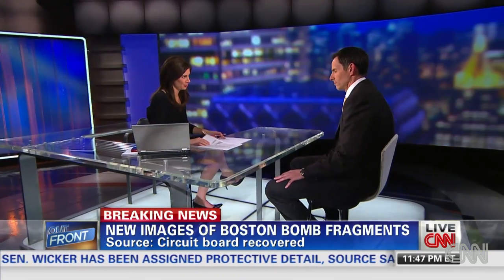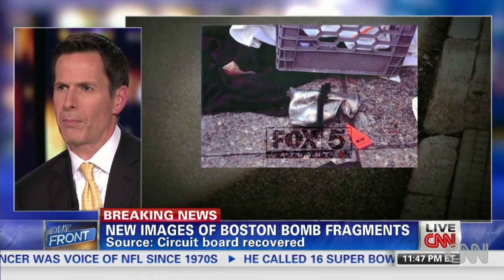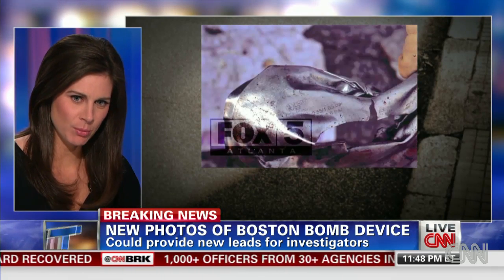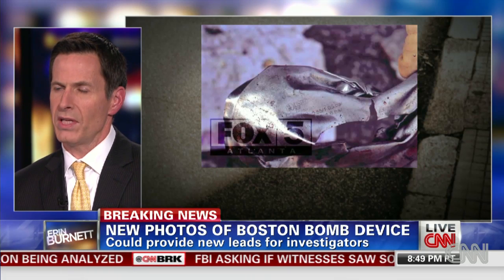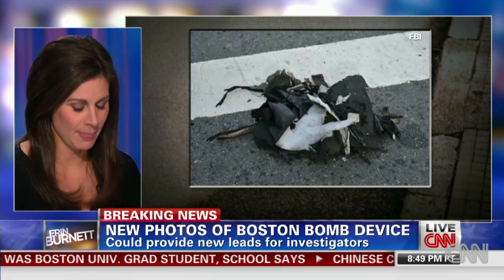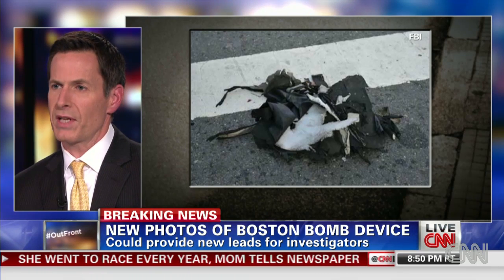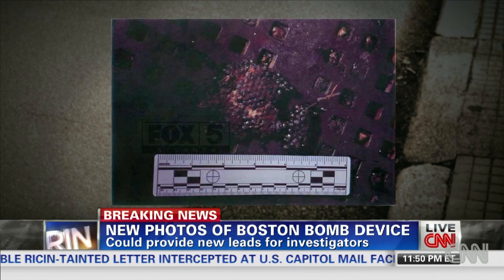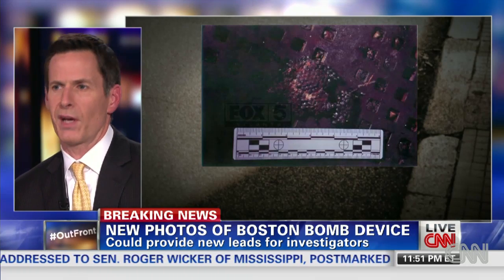Examining new photos of Boston bomb fragments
Don Borelli, a former member of the FBI's joint terrorism task force examine the photos of the Boston bomb device. For more CNN videos, visit our